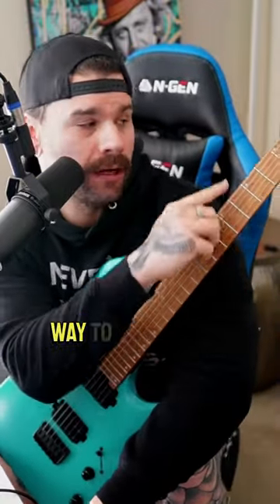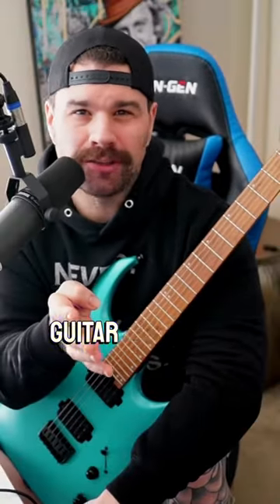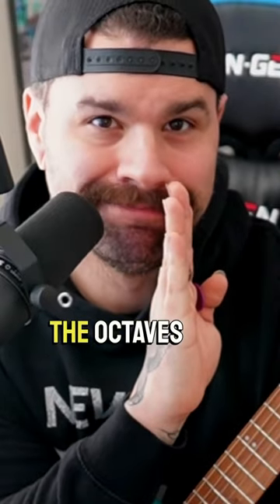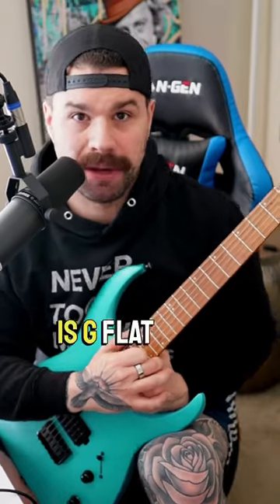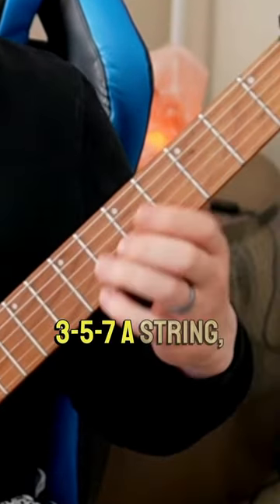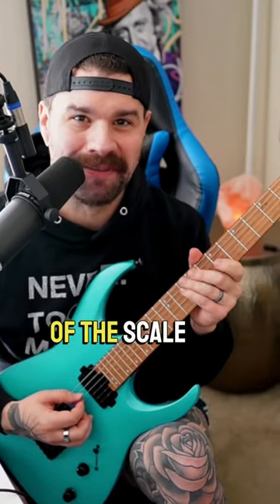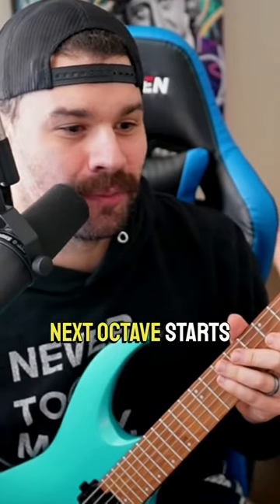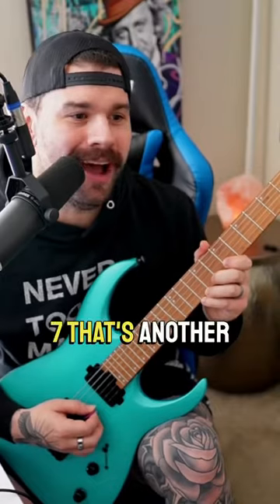Shred Guitar Tricks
It’s my birthday! While I’m out, enjoy one of my TOP rated videos. See y’all soon! Trick, tip & hack for guitar solos & solo shred guitar playing! Easy guitar lesson, tip & tutorial for beginners! Beginner guitar tips, tutorials & lessons on electric guitar!